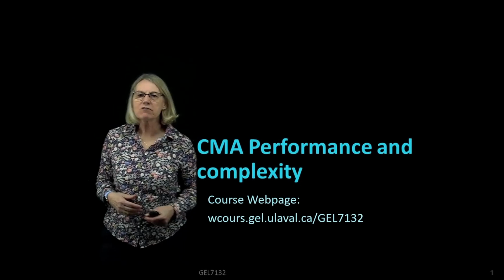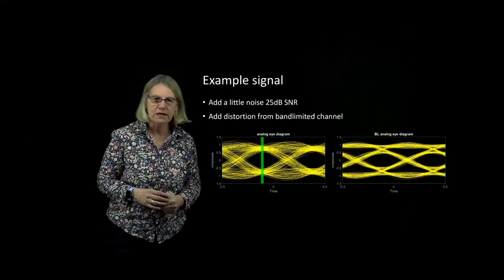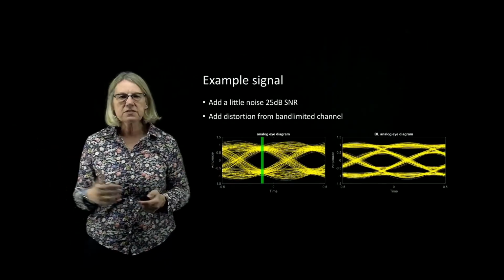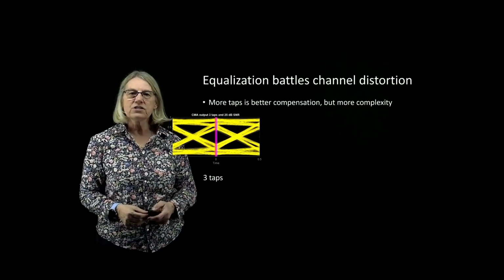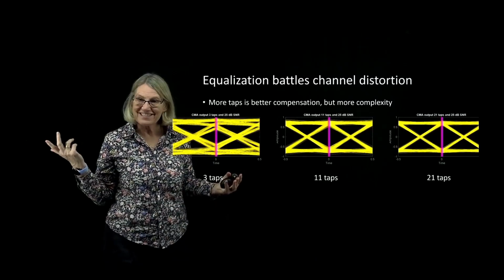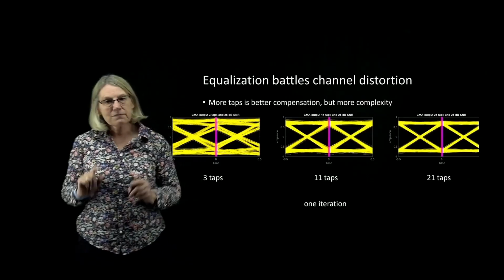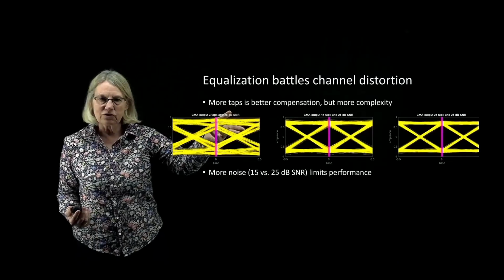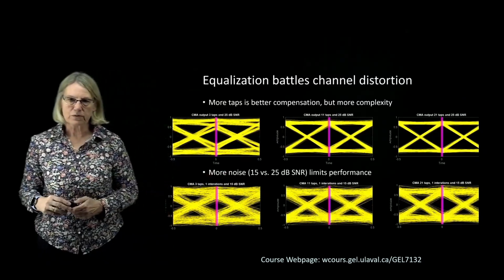Lecture 6.5: CMA Timing Recovery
*Overview* This lecture details how the constant modulus algorithm operates across oversampled data fields to achieve absolute symbol timing synchronization. It illustrates how blind digital interpolation successfully mimics the functionality of dedicated analog hardware clock recovery circuits.

     • Sampling trade-offs: contrasting the one-sample-per-symbol (1 sps) sufficiency of hardware-synchronized commercial products against the unsynchronized sampling of a real-time oscilloscopes.
     • Processing a minimum threshold of two samples per symbol (2 sps) to guarantee signal energy extraction regardless of time skew.
     • Digital fractional alignment: how the algorithm tracks data oversampled at 2 sps and outputs a stream downsampled to 1 sps with optimized sampling.
     • Convergence behavior: evaluating odd/even downsampling choices, algorithmic locking trajectories, noise margins, and tracking speeds.

*Timestamps*
     00:00 –What Can CMA Do for Equalization?
     00:27 – Example Signal Analysis
     01:12 – Equalization Battles Channel Distortion